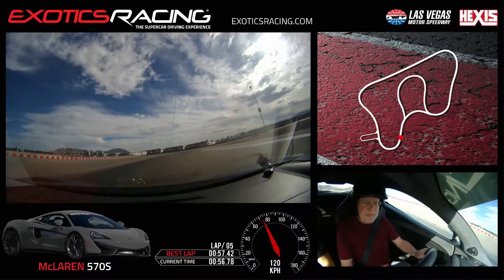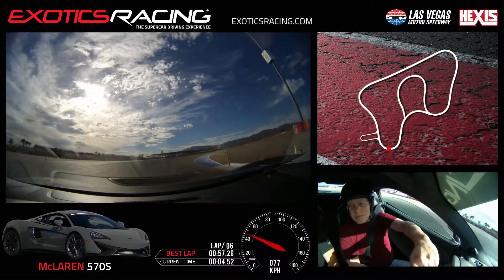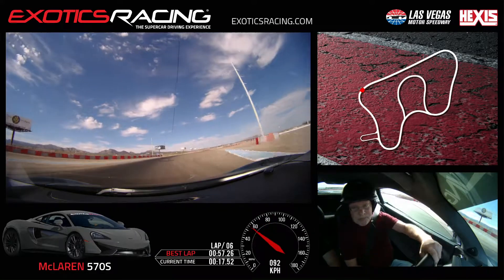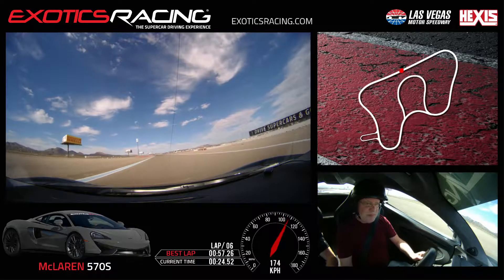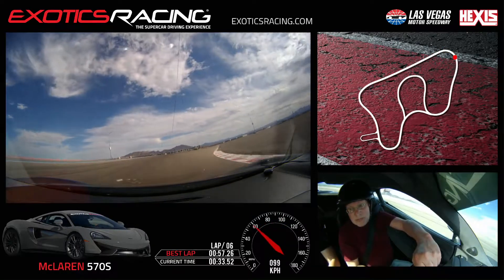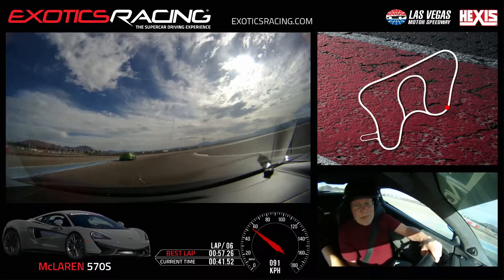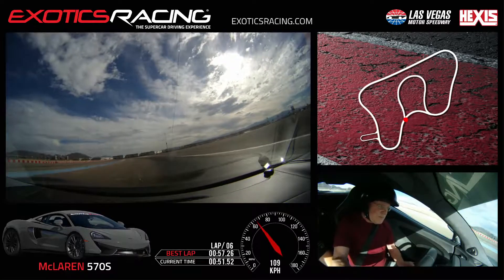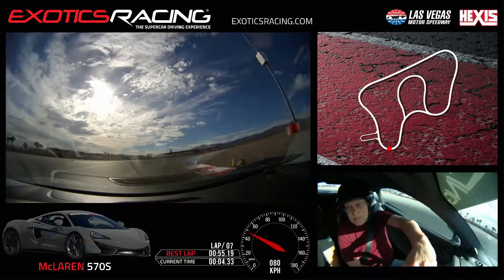McLaren 570 S return hot lap 55.19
Coach Teo
55.19 seconds